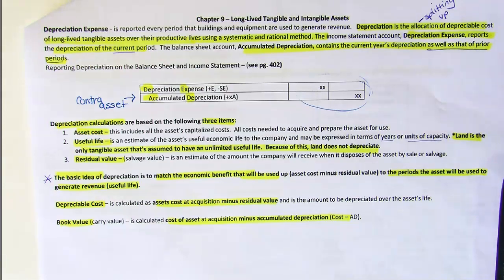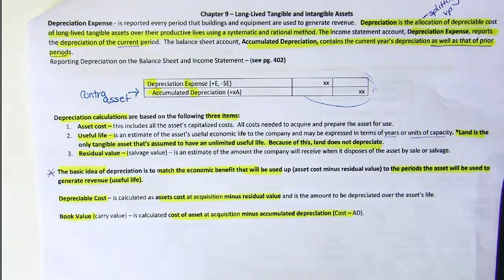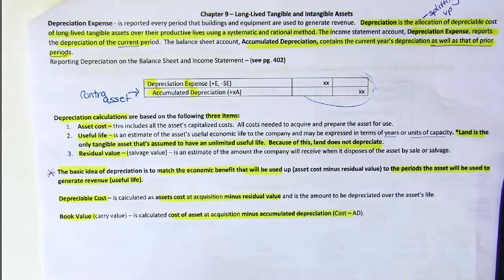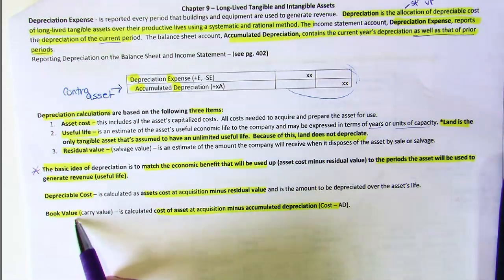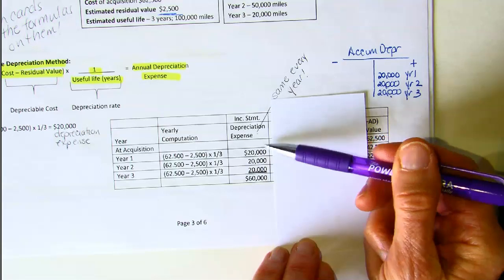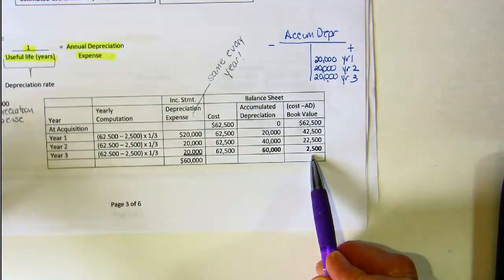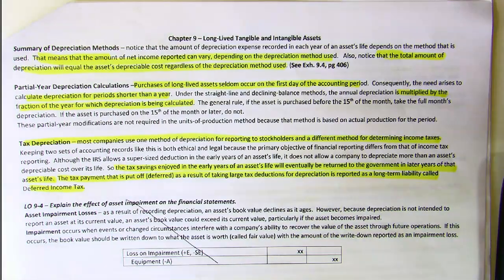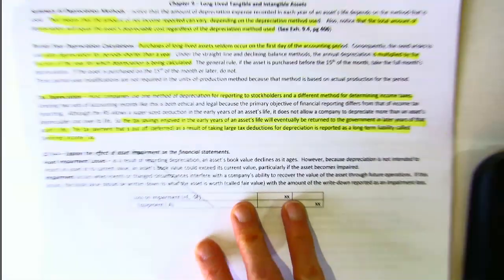Mini Lecture LO 9 2 completed